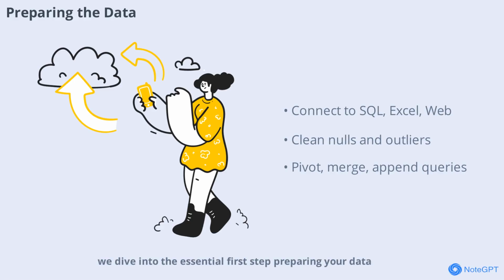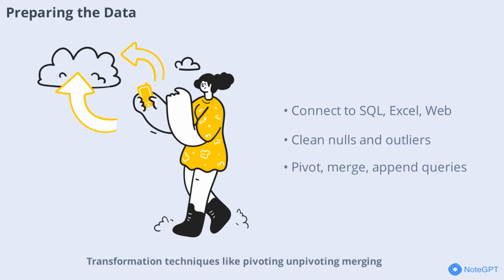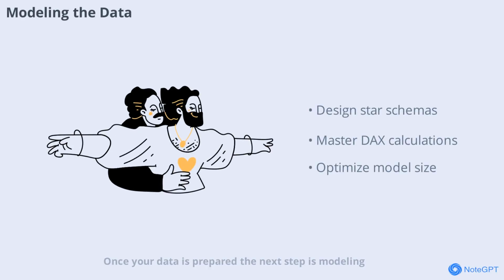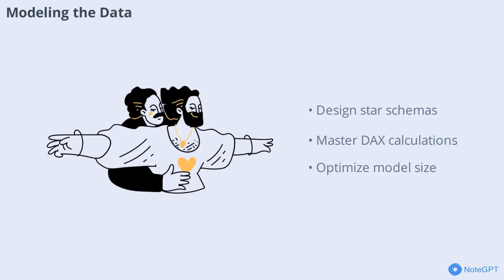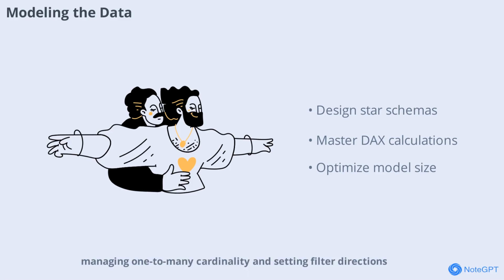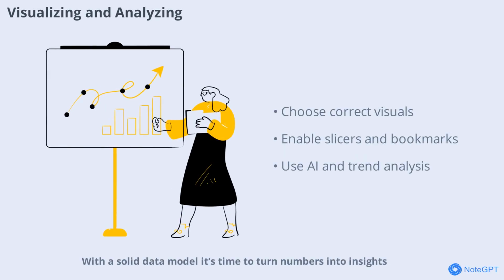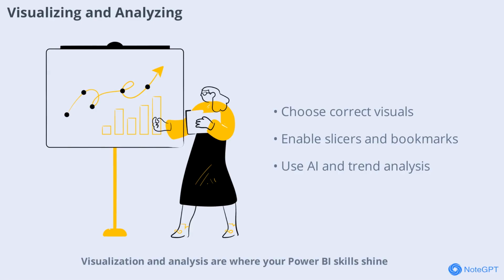PL-300 Power BI Exam 2026: How to Clear in First Attempt 🚀 | Complete Strategy + DAX + Data Modeling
Want to clear the PL-300 Power BI Data Analyst exam in your first attempt? This complete strategy guide will show you exactly how to prepare smartly and pass with confidence.

In this video, you’ll learn the most important focus areas including Data Modeling and DAX, which carry the highest weight in the exam. We’ll also cover how to practice real dashboards instead of just theory, how to understand business scenarios (which is key to passing), and how to manage your time effectively during case-study based questions.

Whether you're a beginner or already preparing, this video will help you build the right approach to crack PL-300 quickly and efficiently.

🔥 What you’ll learn:

How to focus on high-weight topics (Data Modeling + DAX)
Real dashboard practice strategy
Business scenario-based preparation
Time management tips for exam success
Smart study plan for fast results

📥 Download Free Study Material & Practice Sets: Examsale.com